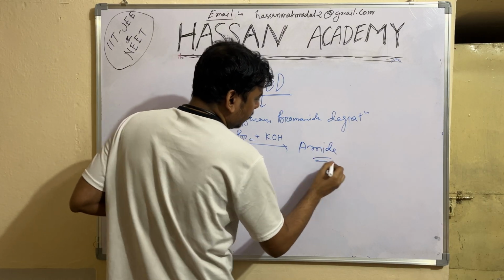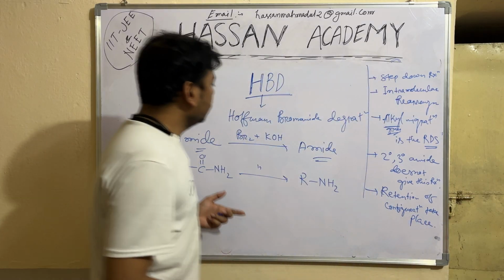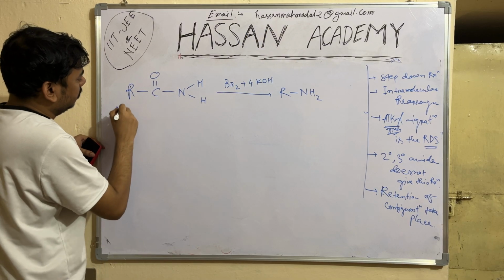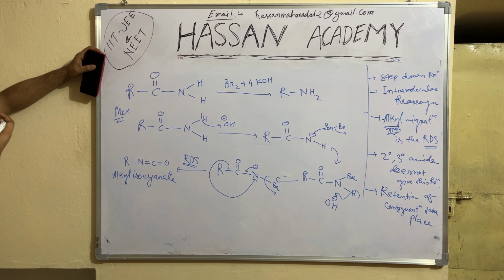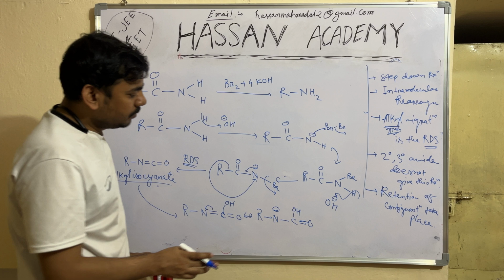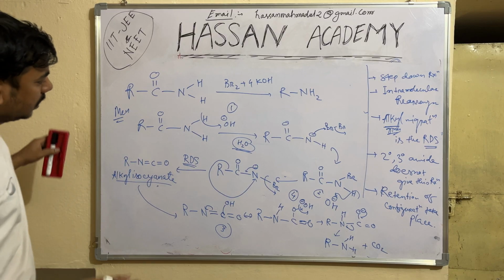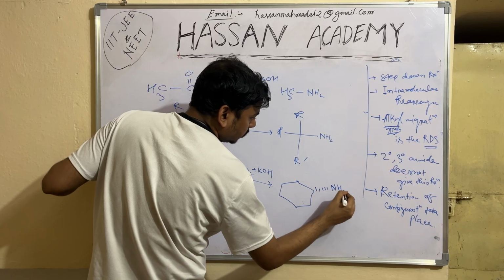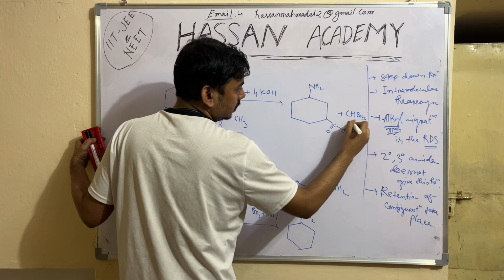Hoffman Bromamide degradation